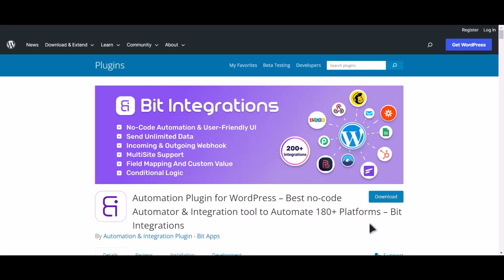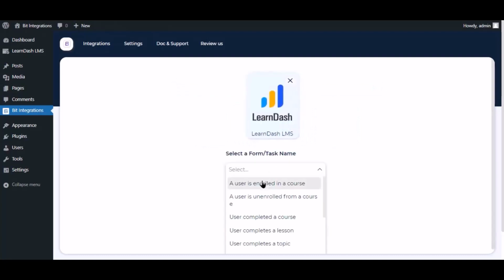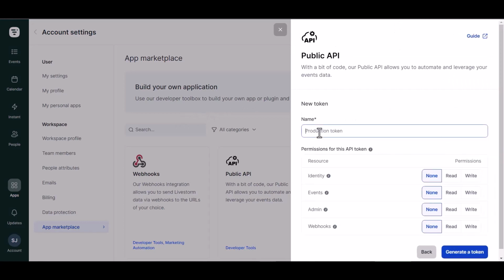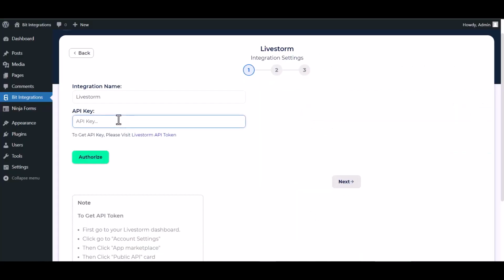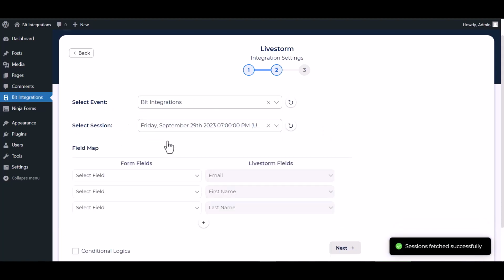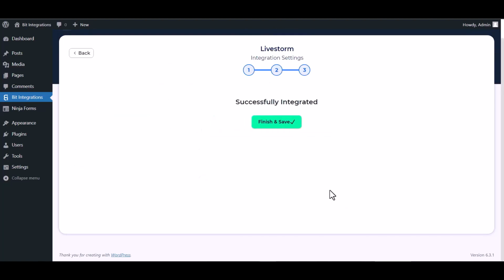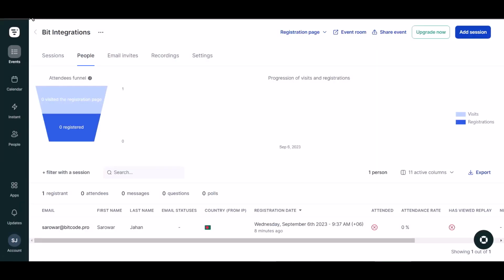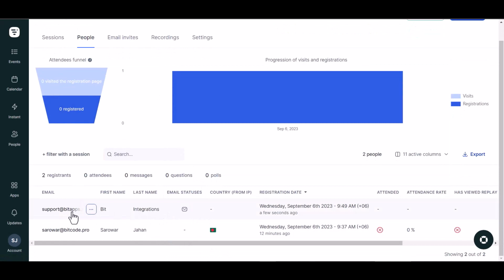Integrating LearnDash LMS with Livestorm | Step-by-Step Tutorial | Bit Integrations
🔗 Ready to optimize your webinar experience? Join us on our YouTube channel for an in-depth tutorial where we unveil the seamless integration of LearnDash LMS with Livestorm, a powerful webinar platform. Learn how to effortlessly connect these two tools using the Bit Integrations WordPress plugin.

Follow along as we guide you through the step-by-step process of integrating LearnDash LMS with Livestorm, enabling you to streamline your webinar registration and management. Say goodbye to manual data transfers and welcome automated workflows for enhanced efficiency in managing your webinars.

Key Highlights:
✅ In-depth walkthrough for integrating LearnDash LMS with Livestorm using Bit Integrations for WordPress.

Whether you're a marketer, educator, or business owner, this integration empowers you to seamlessly merge LearnDash LMS with Livestorm. Watch now to revolutionize your webinar management efforts!